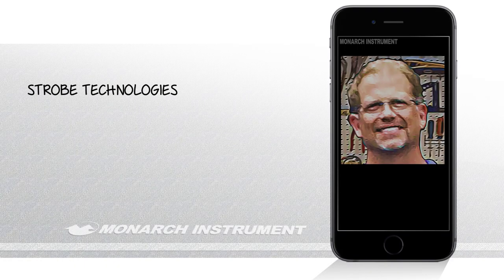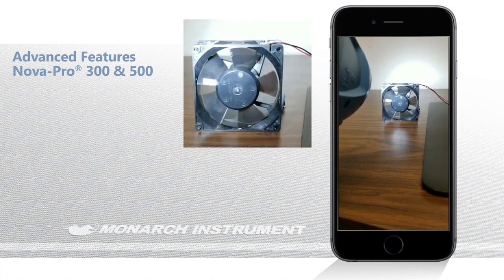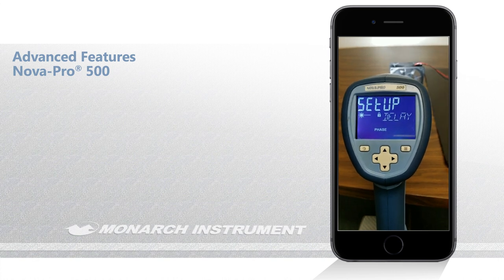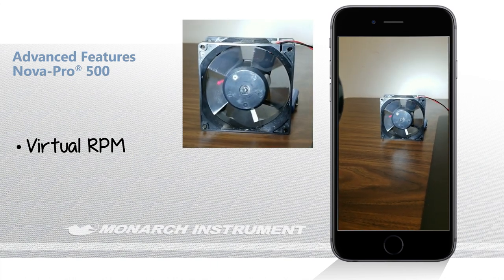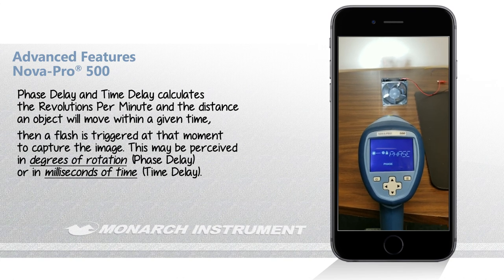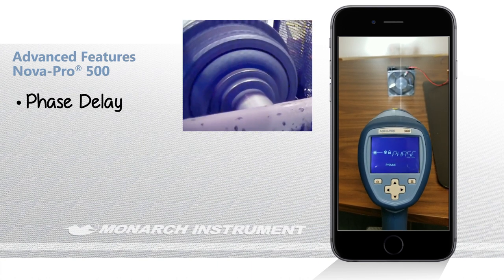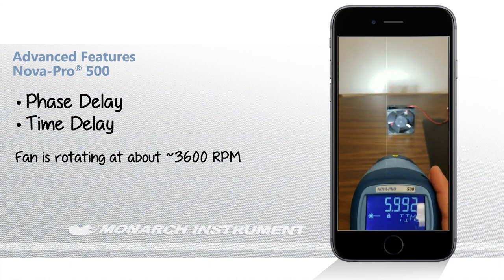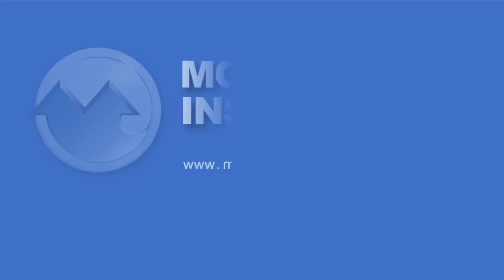What is Virtual RPM, and Phase or Time Delay when using a strobe?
Technical Notes on using advanced stroboscopic, or Strobe Techniques, for Phase Delay, Time Delay, and Virtual Revolutions Per Minute VPRM. This HOW TO guide outlines the process steps and application reasons for using these features. Video examples show the difference between Phase Delay and Time Delay, and why to use Virtual RPM, also know as Slow Motion, Slo-Mo, and Reverse Motion when working with Rotating, Linear Traveling Movement, and Reciprocating Motion in Printing, Converting, Sorting, Counting, Inspection, and Quality Assurance Control, for human visual assessment and camera vision systems. Video examples demonstrate the Nova-Pro® Strobe stroboscopic stop action, freeze frame, how to use and why it is effective in process manufacturing and inspection.